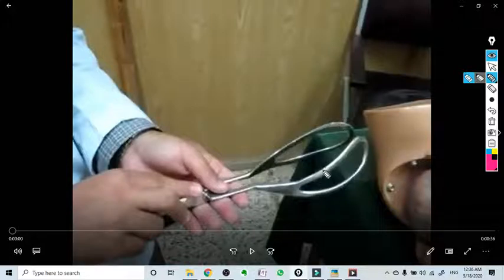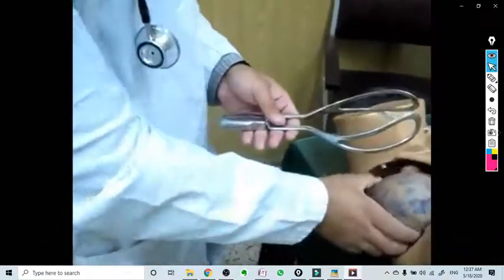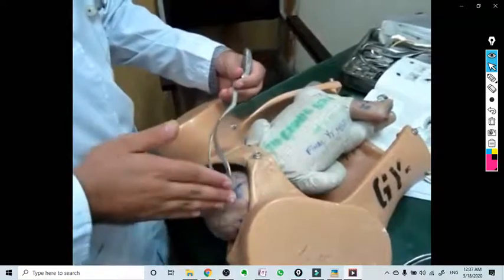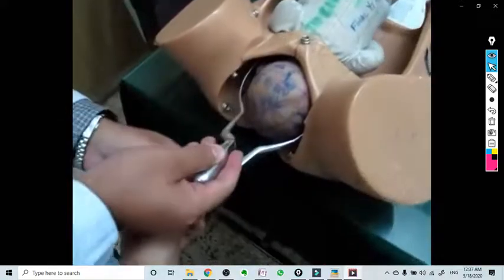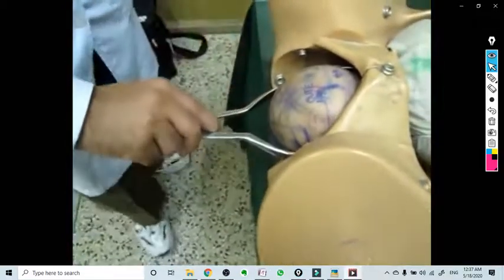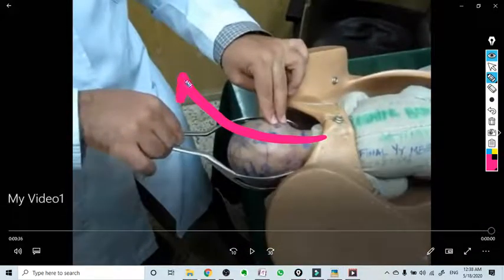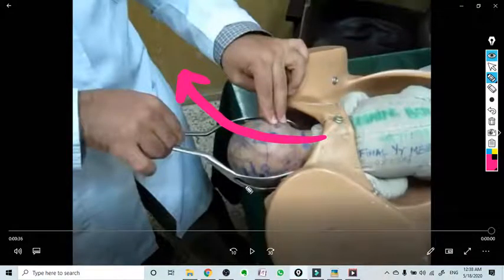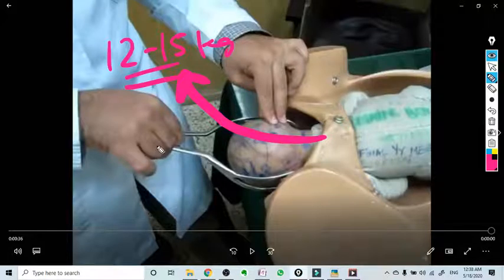FORCEPS APPLICATION METHOD